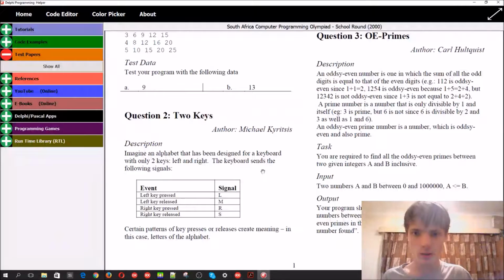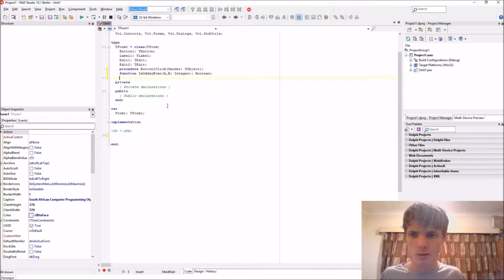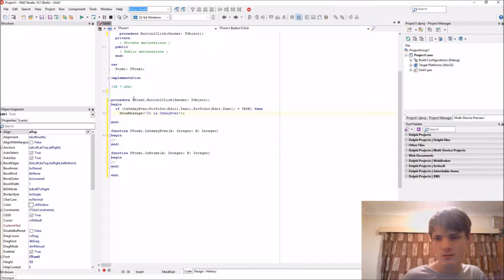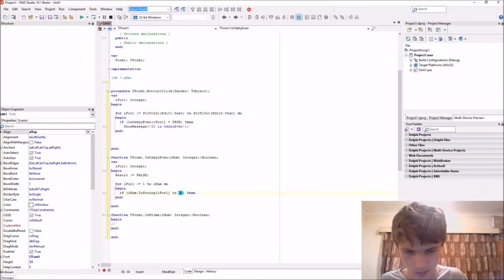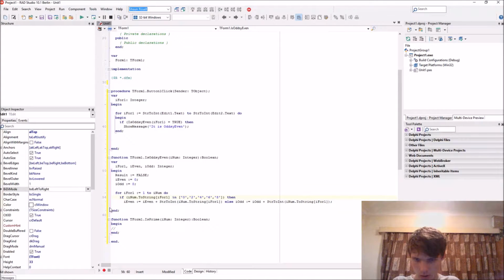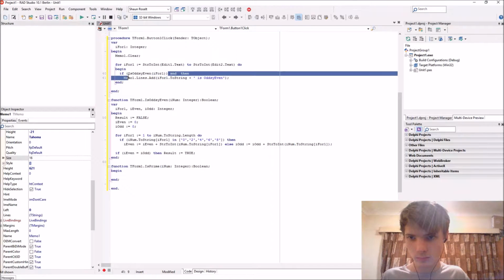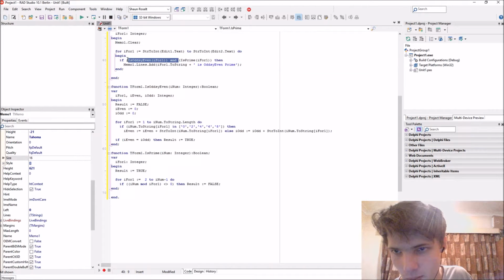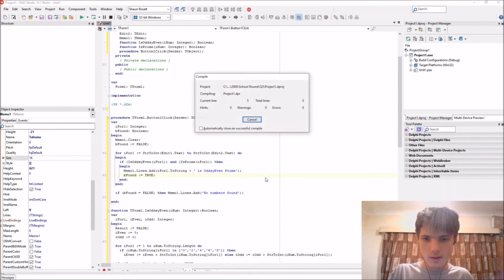SACPO, School Round, 2000, Question 3 (Delphi Programming)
Hi. In this video we do and finish the third question in the South African Computer Olympiad paper from 2000 and School Round using the Delphi Programming Language.